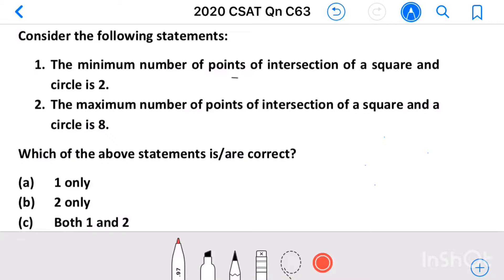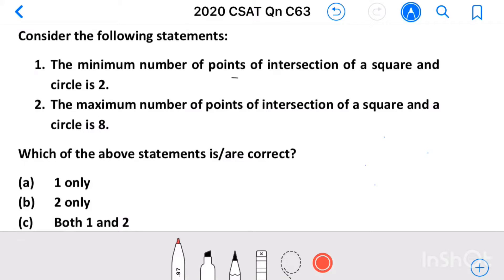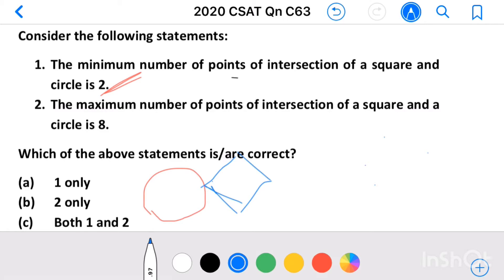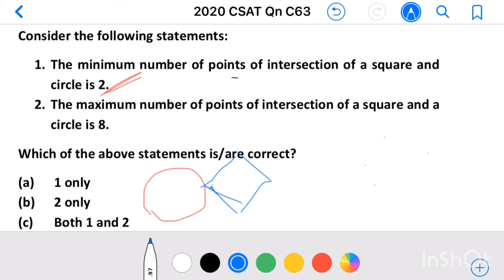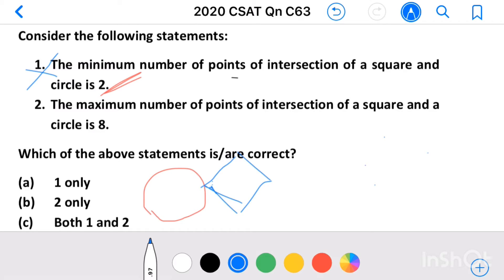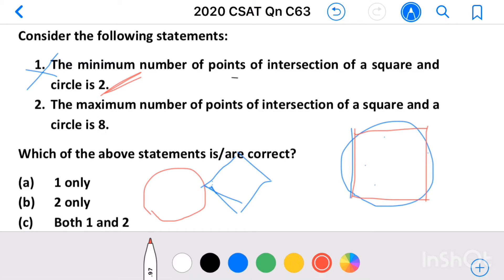Civil Services 2020_Qn C63, Consider the following statements:1. The minimum number of points of....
Consider the following statements:
1. The minimum number of points of intersection of a square and circle is 2.
2. The maximum number of points of intersection of a square and a circle is 8.